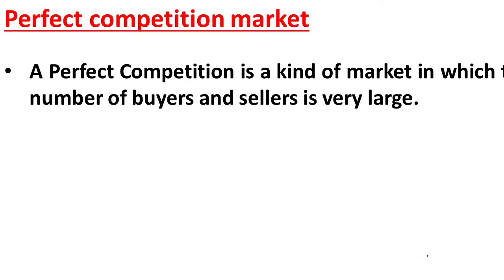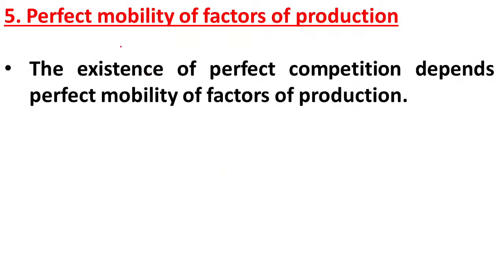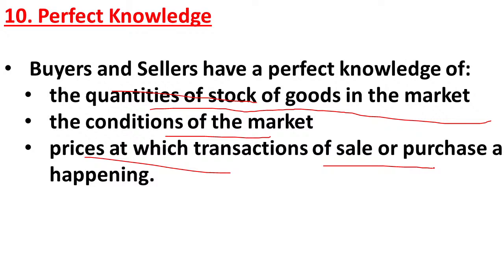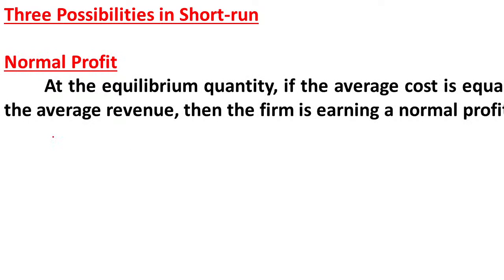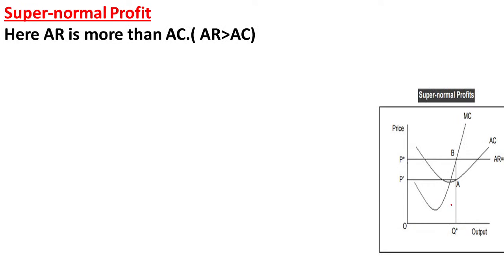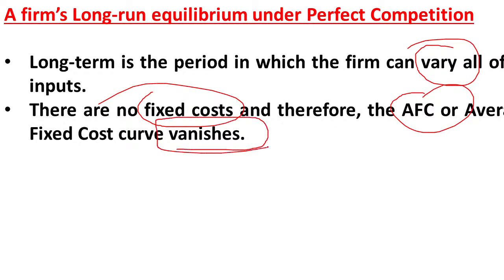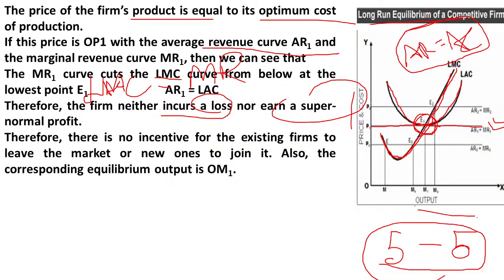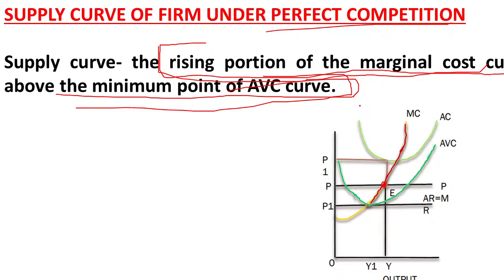NET/SET 2022 Paper 2 | Economics | Perfect Competition Market | Join Crash Course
Online Courses available on Global Online University app:

           1.UGC NET ECONOMICS
           2.UGC NET COMMERCE
⏩ KSET
⏩ APSET
⏩ MHSET Chemistry
⏩ MHSET Economics
⏩ MHSET Commerce
⏩ MHSET Management
⏩ TNSET Paper 1
⏩ TNSET Chemistry
⏩ TNSET Economics
⏩ TNSET Commerce
⏩ TNSET Management